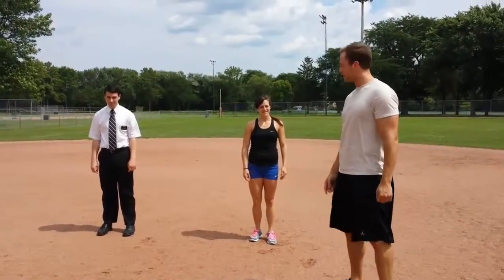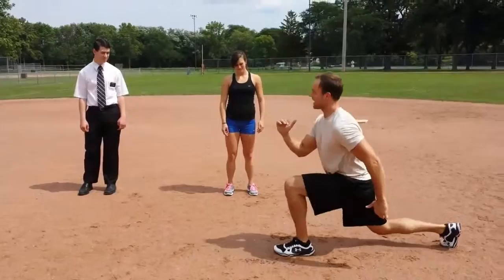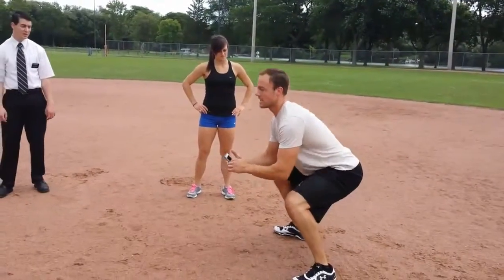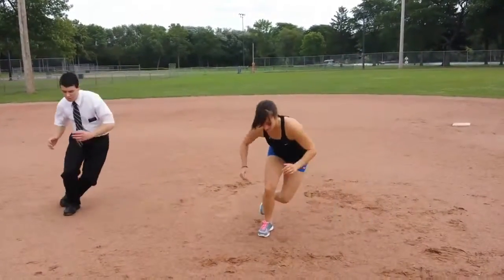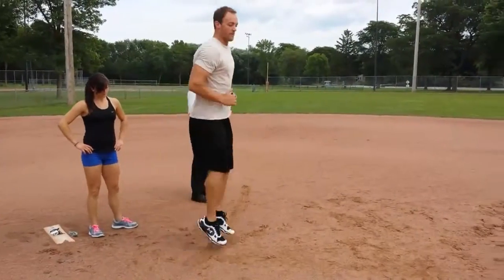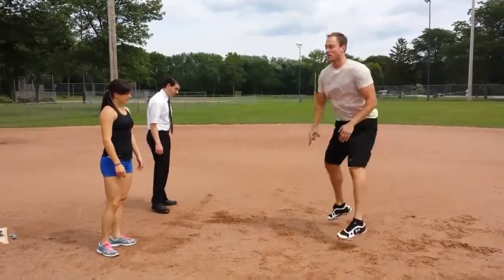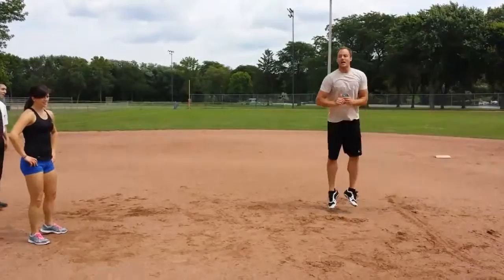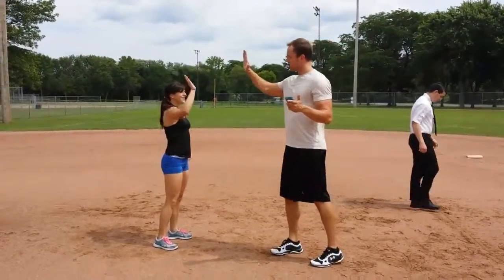Quick Little Plyo Workout